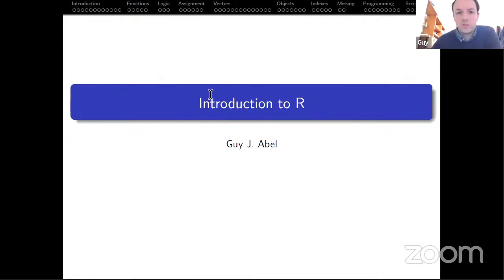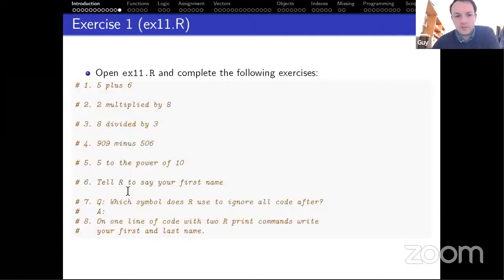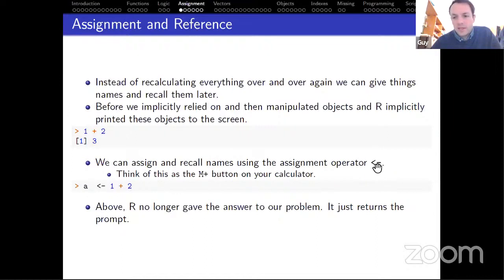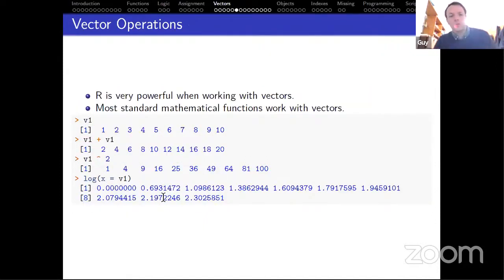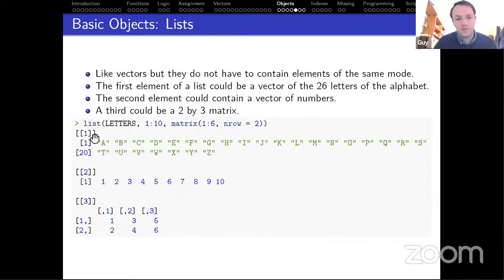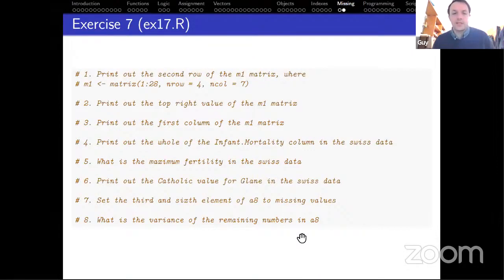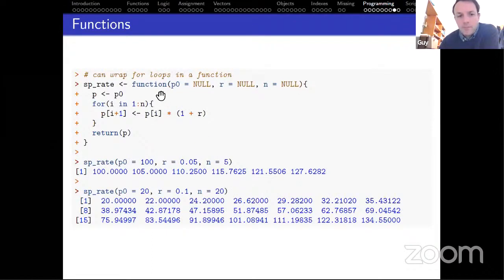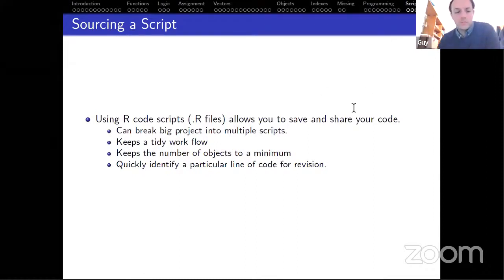2020 Workshop for Statistical Capacity Building 2of10